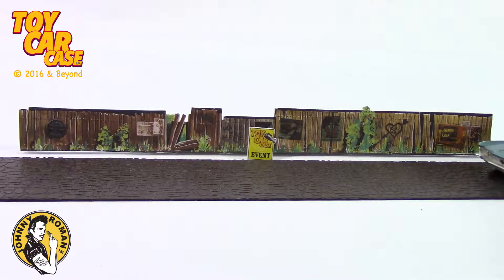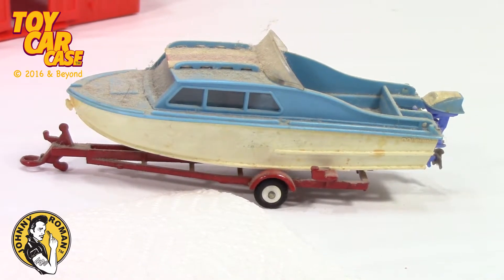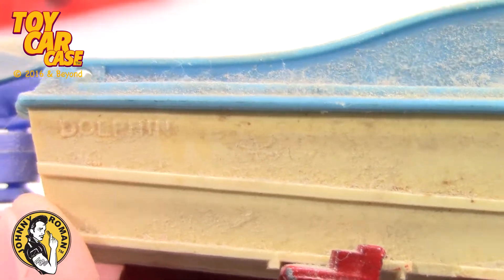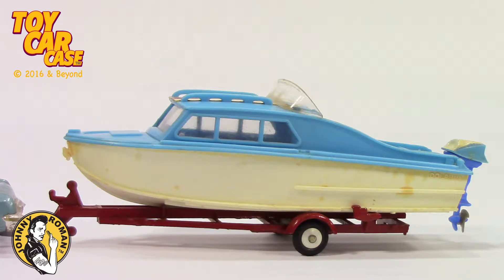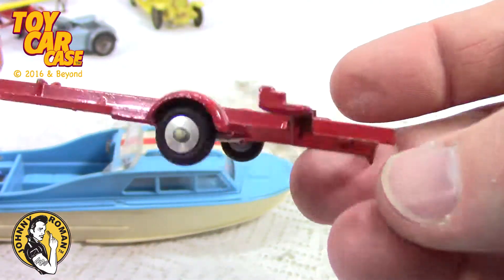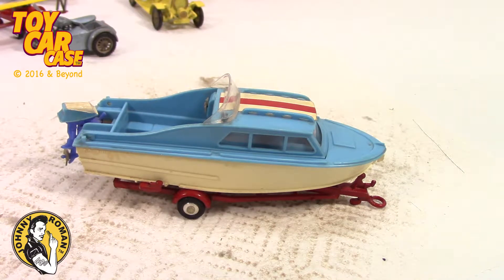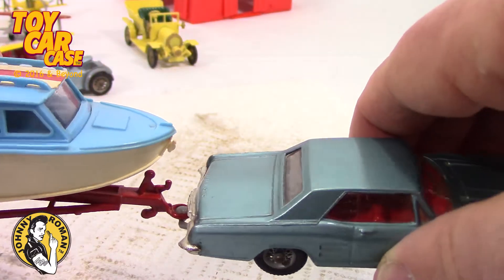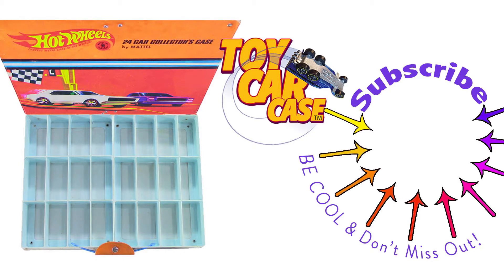Corgi Toys Dolphin 20 4 Berth Cruiser Toy Car Case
Toy Car Case is looking at a Corgi Toys, Dolphin 20, 4 Berth Cruiser. The Coolest of toy boats by Corgi! This one is one loan, too. This unique die cast is a true classic toy boat that any diecast collector would want to see. I would love to add this one to my personal TOY CAR CASE collection!  Such a Cool Boat!